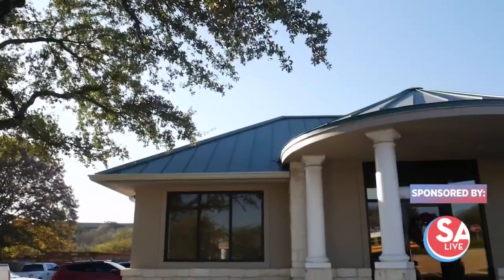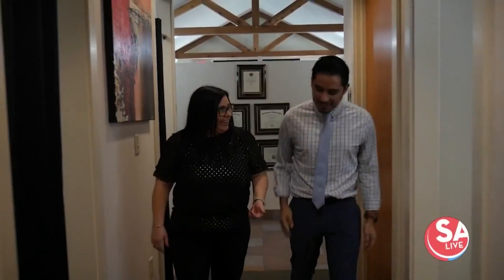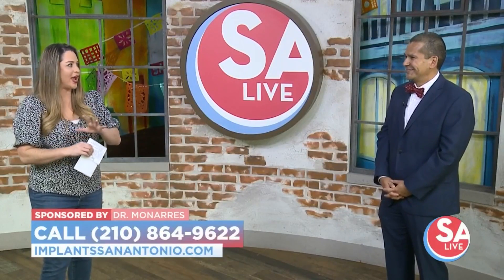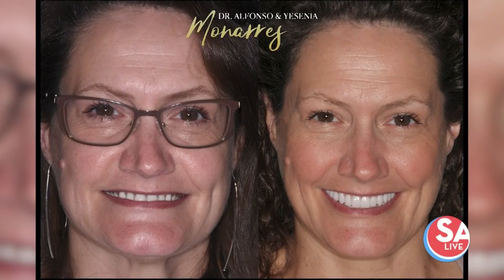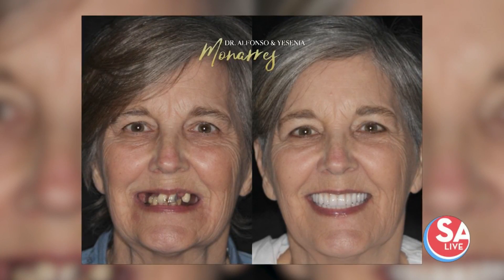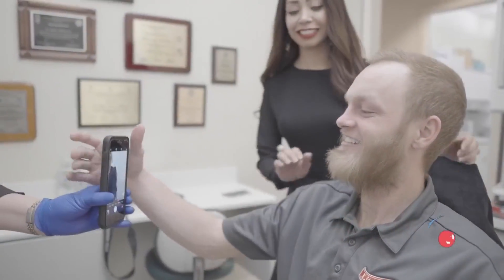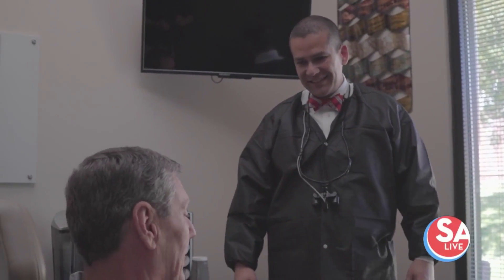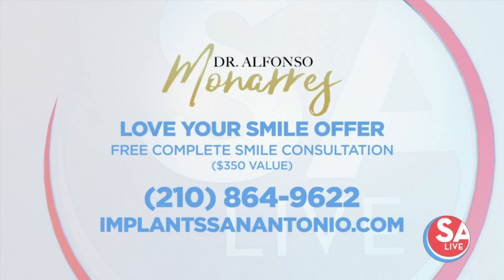Love your smile -- see how you can score a free smile consultation | SA Live | KSAT 12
With more than 2,000 successful dental implant procedures under Monarres and his staff, they’re prepared to help with your dental needs. Services include sedation dentistry, cosmetic dentistry and full mouth reconstruction.